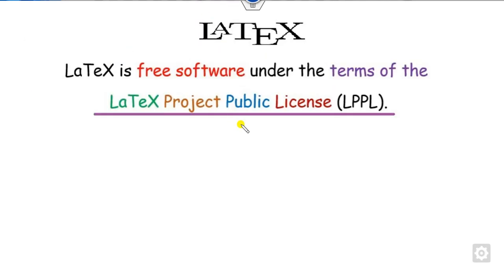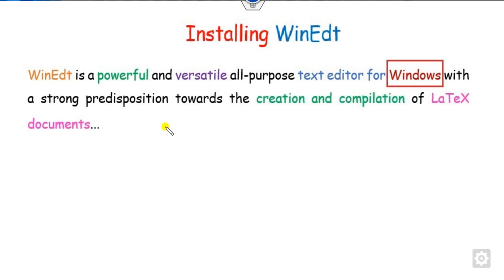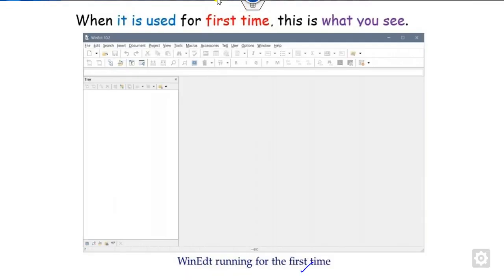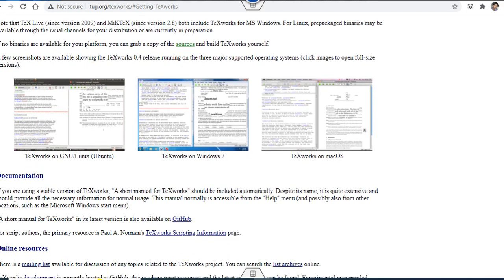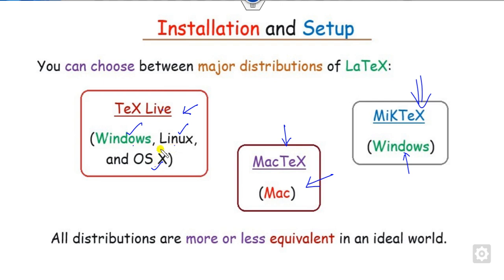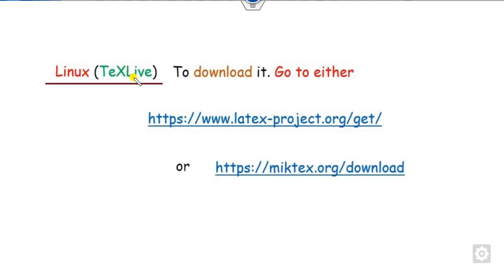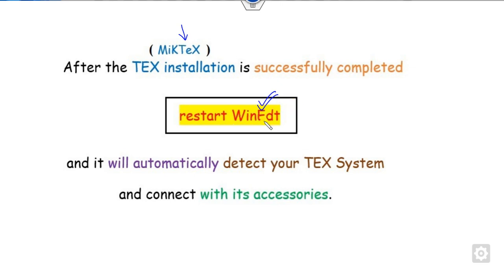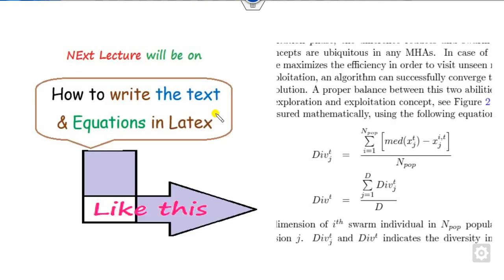How to Install Latex on Window, Mac and Linux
This video tells us how to Download and Install the Latex in your Window or Linux or Mac.